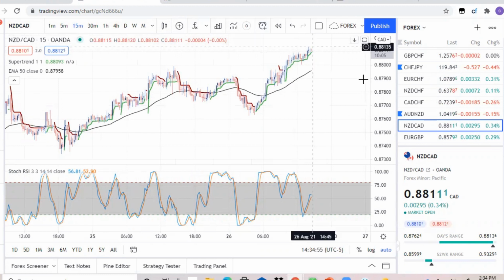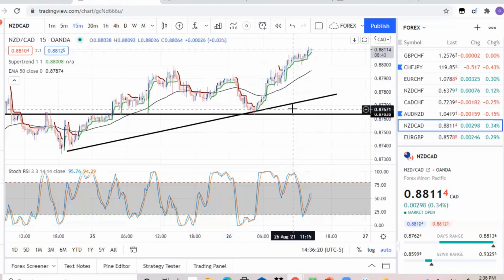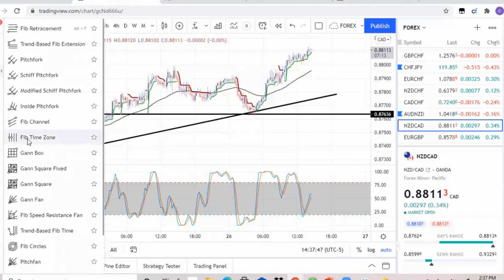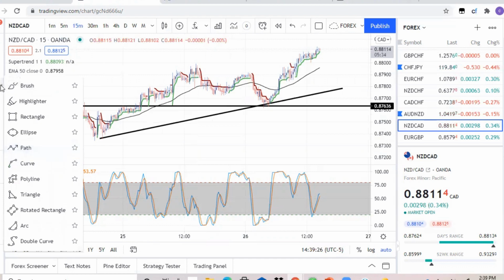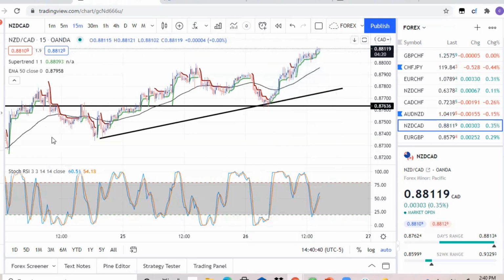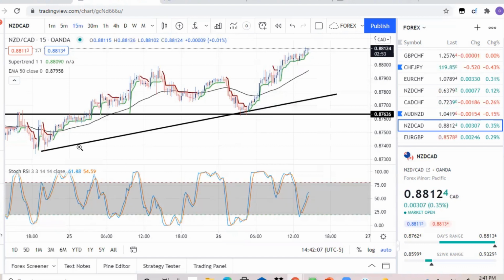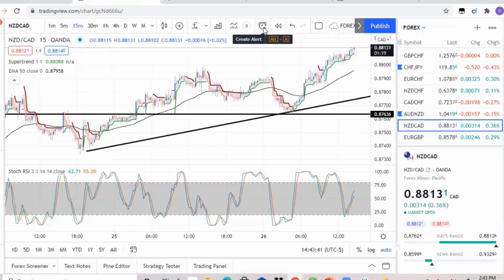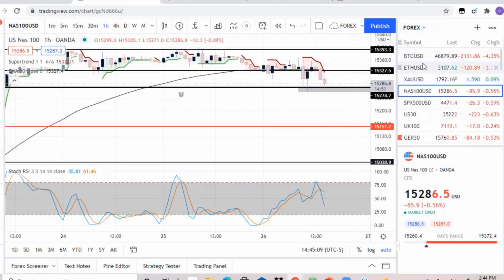How To Mark Up Your Charts and Use Tradingview Tools For Forex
Welcome Tp CFX! My YouTube channel where we go over the markets and how I trade in them to build my way to financial freedom. We will trade Binary Options, Indices, Forex, Crypto, and eventually stocks. I hope you guys are able to learn from them and enjoy them. If you have any tips or need help learning anything, Let me know and I will try to make a video on it :)